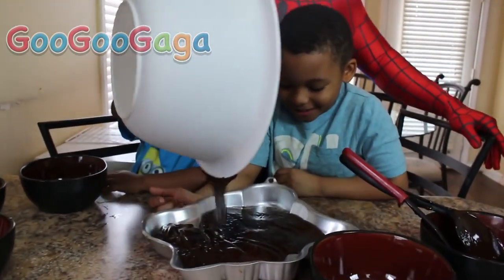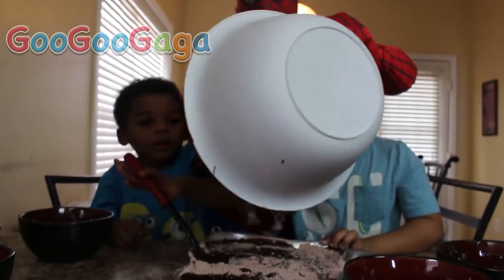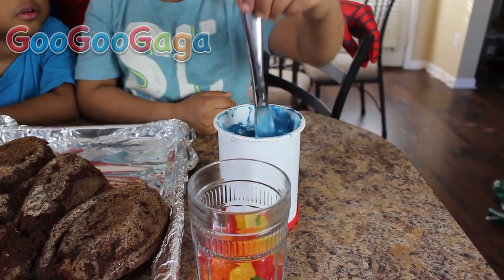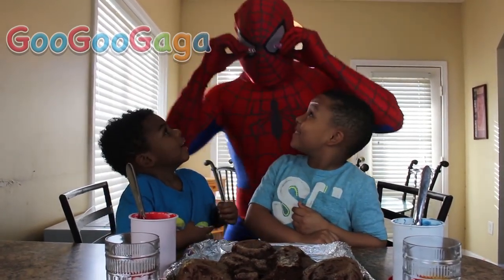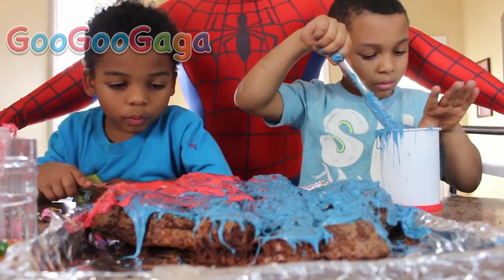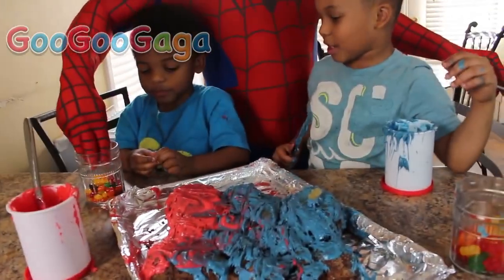BAD BABY VS SPIDERMAN BROWNIES CHALLENGE! KID TURN TOY INTO SPIDERMAN AND COOK BROWNIES Goo Goo Gaga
GOO GOO GAGA PRESENTS BAD BABY VS SPIDERMAN BROWNIES CHALLENGE! KID TURN TOY INTO SPIDERMAN AND COOK BROWNIES Goo Goo Gaga

Batman v Superman ⎜Spiderman vs Antman ⎜Avengers v Justice League⎜Captain America Civil War
Batman vs Superman Joker The Kidnapper⎜Captain America Civil War vs Justice League Part 3⎜ZZ Kids TV
Justice League vs Darth Vader Vol.1⎜ Batman v Superman ⎜ZZ Kids TV
Zombie Batman v Superman vs Deadpool vs Spiderman vs Zombie Frozen Elsa vs Superhero Pranks 1 Hour

Goo Goo Gaga Toys Nursery Rhymes Family is a family oriented channel that creates nursery rhymes using Batman, Spiderman, Superman, Elsa, and other popular superhero characters! We also like to demonstrate comedy in our Bad Baby video series. From pranking daddy, to driving to McDonald's, our viewers will laugh their feet off! We also love toys! So you will see us unbox surprise toys from Legos, PJ Masks, Play Doh, and more!!! Goo Goo Gaga presents BAD BABY LEGO BATMAN Johny Johny Yes Papa Nursery Rhymes Kids Songs⎜SPIDERMAN ELSA Toddler Family

ZZ Kids TV Toy Family Fun  Kids TV Superheroes